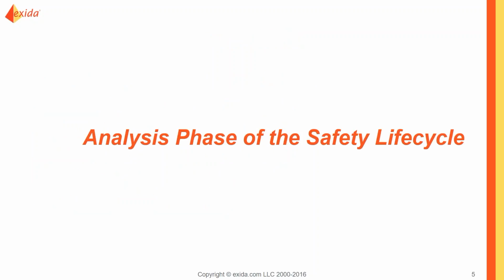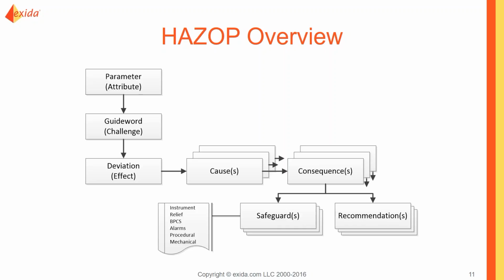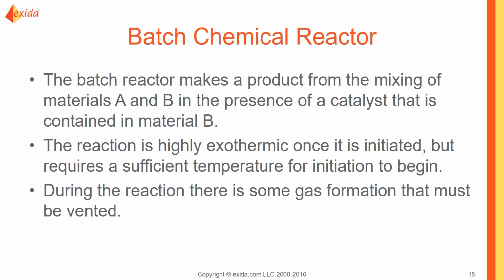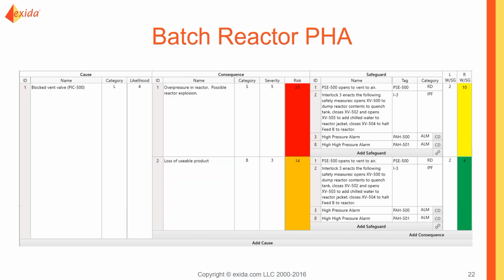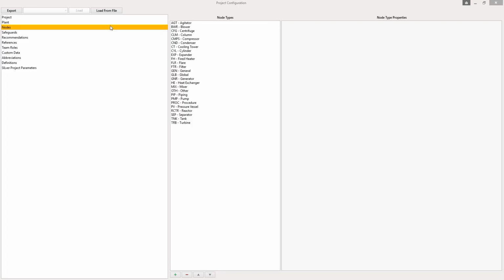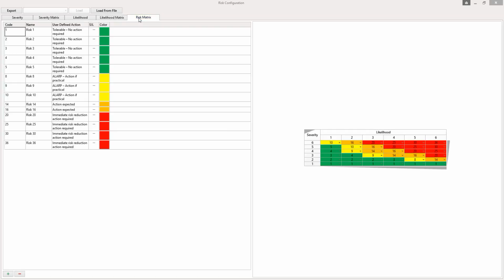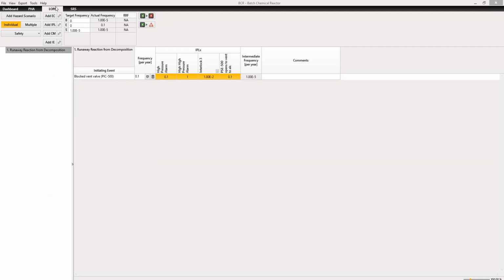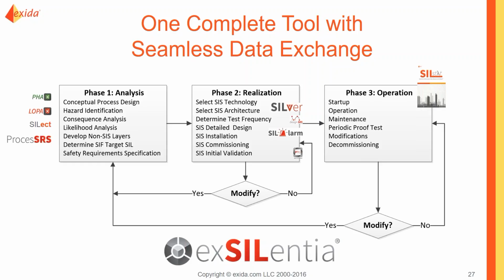Integrating PHA and LOPA - An exSILentia® Product Demo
Two key tasks within the analysis phase of the safety lifecycle consist of conducting a Process Hazard Analysis (PHA) and a Layer of Protection Analysis (LOPA). The exSILentia® software supports both tasks with the PHAx™ and LOPAx™ modules respectively. This webinar will demonstrate how the information documented during a process hazard analysis can be transferred to the layer of protection analysis phase within the exSILentia software.